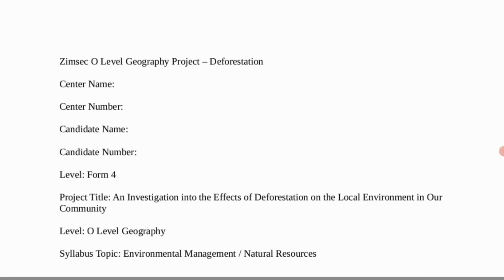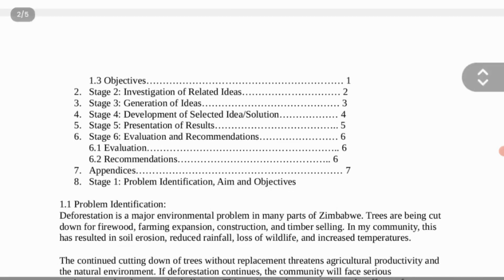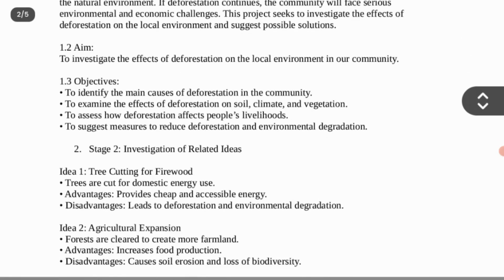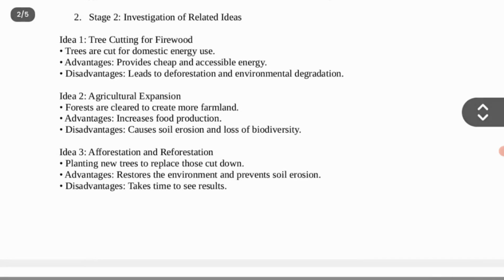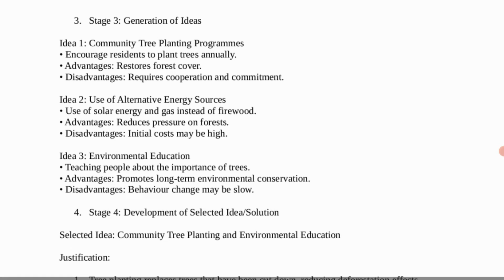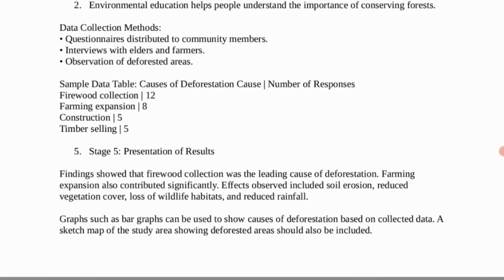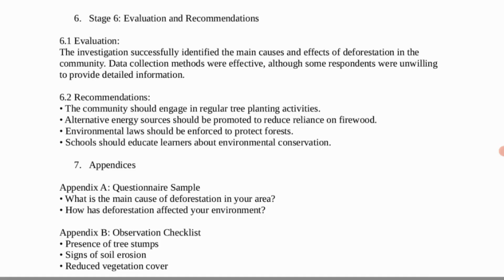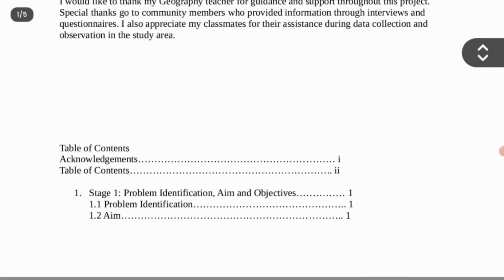O Level Geography Project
Explore the fascinating world of geography with this detailed O Level project! 🌍 In this video, we investigate [insert your specific topic, e.g., “the causes and effects of soil erosion in our community”] using real data, observations, and analysis. Learn how to collect information, interpret graphs, and understand the environment around you. This video is perfect for students preparing for ZIMSEC O Level Geography, project work, or anyone curious about the natural and human processes shaping our world.

👍 Like if you enjoy the project
💬 Comment your questions or insights